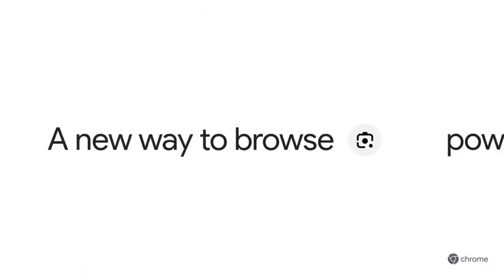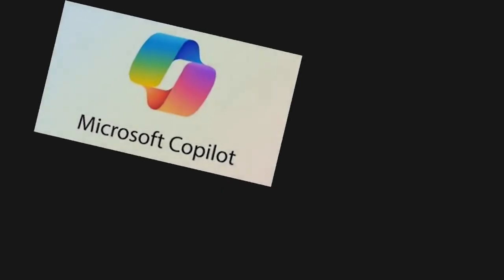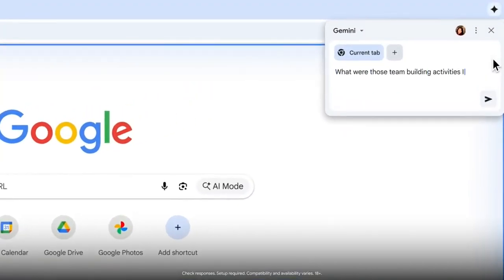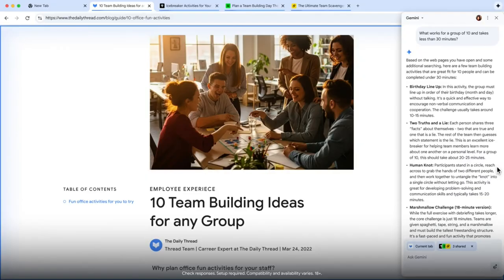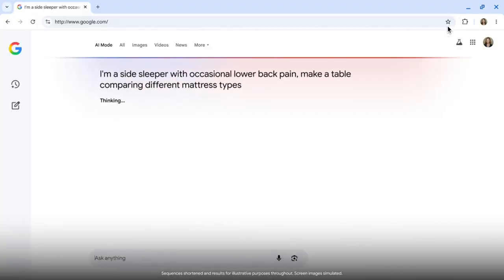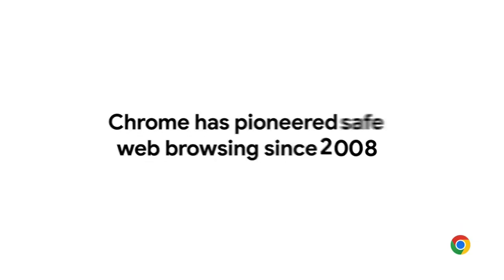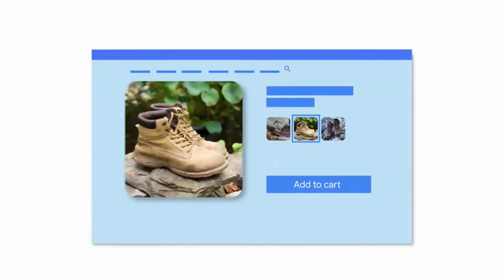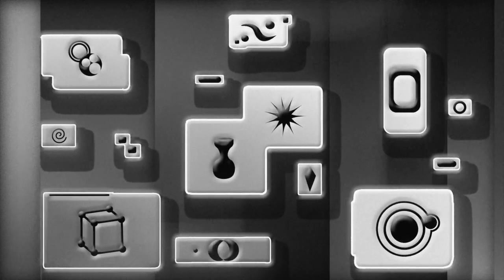Google Chrome NOW is FULLY AI, Use Gemini Inside Google Chrome for FREE - AI News (2025)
In this video, we break down Google’s biggest shift in years: the full integration of Gemini AI into Chrome. From smarter tab management to AI-powered scam protection, Chrome is transforming into your ultimate AI-driven assistant. This is not just an update — it’s a new era for the internet.
You’ll discover how Chrome now predicts your needs with context awareness, compares multiple tabs in seconds, recalls websites you visited weeks ago, and even executes multi-step tasks like booking appointments or filling your grocery cart. Gemini is turning Chrome into a powerful AI agent that works behind the scenes while keeping your security front and center.
We’ll also explore Chrome’s deep integration with the Google ecosystem — from jumping to specific moments in YouTube videos, to adding events in Google Calendar, pulling data from Google Maps, and answering full complex questions right in the address bar. Plus, with AI-powered scam detection, one-click password changes, and smarter notifications, Chrome is becoming the most secure AI browser in the world.
This video explains why Google is making this strategic shift and how it positions Chrome as the main gateway to AI, just like it once did for Google Search. The future of the browser war isn’t about speed anymore — it’s about intelligence. And with Gemini now fully baked in, Google Chrome just changed the game forever.